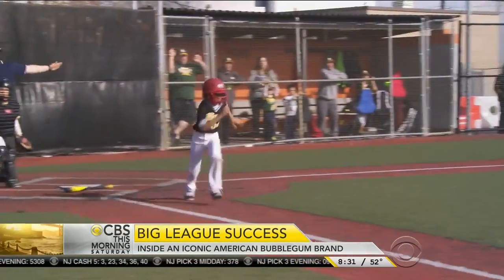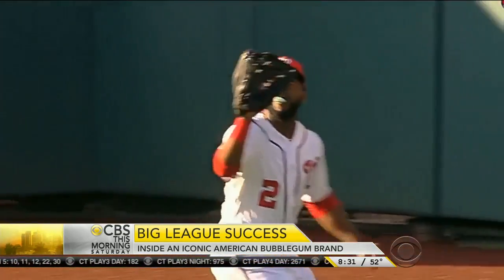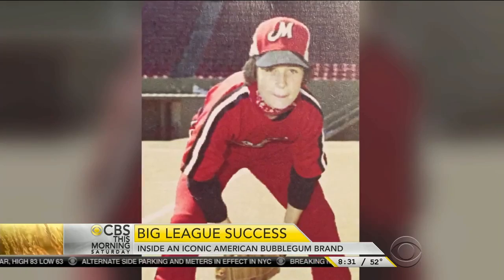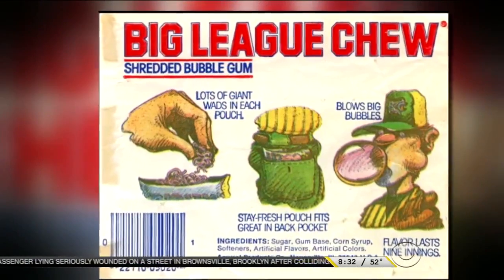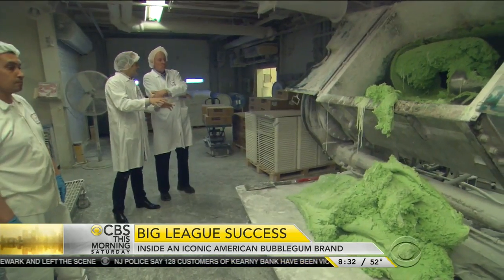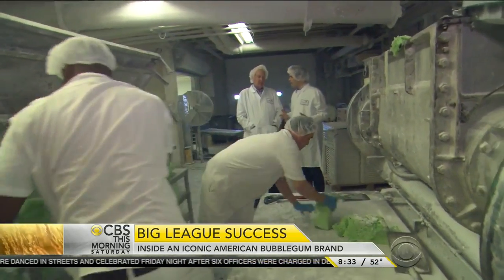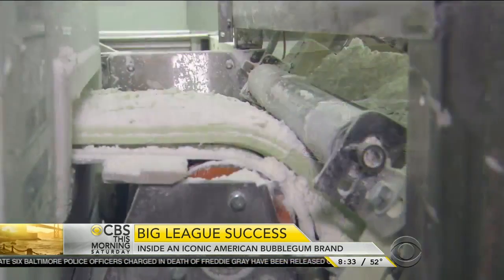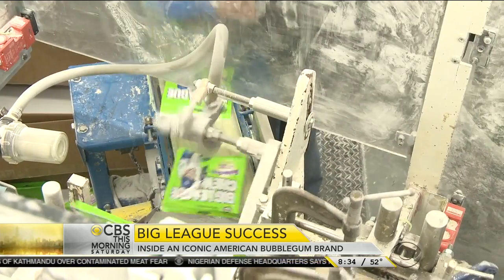CBS This Morning Features Big League Chew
CBS This Morning takes a look at the iconic brand, Big League Chew, profiling the gum's history and how it's made.